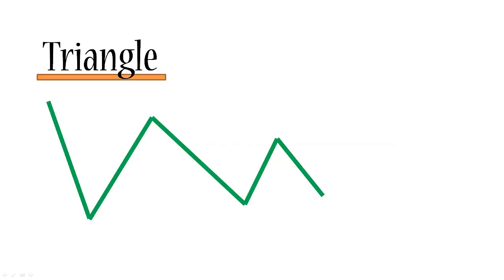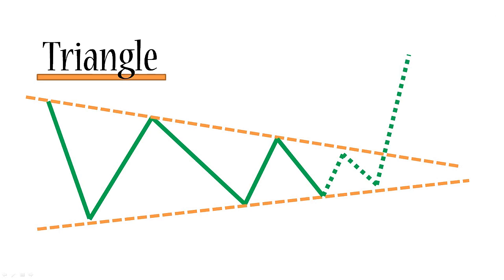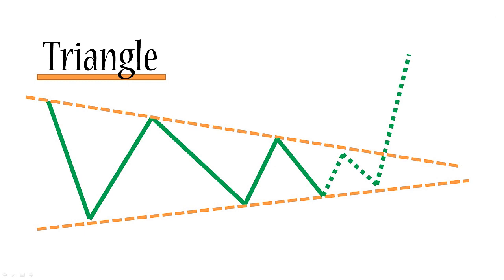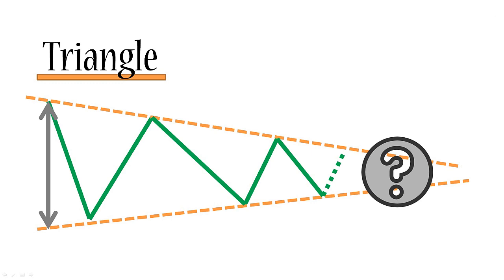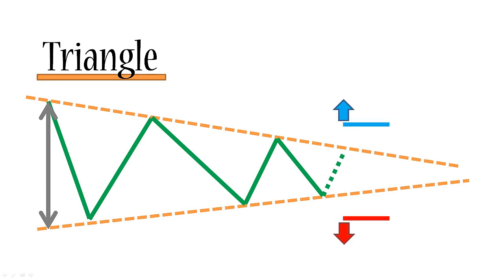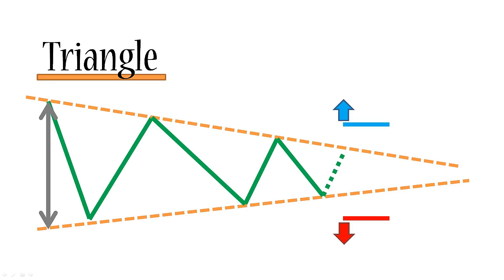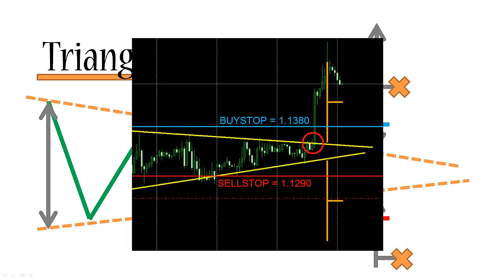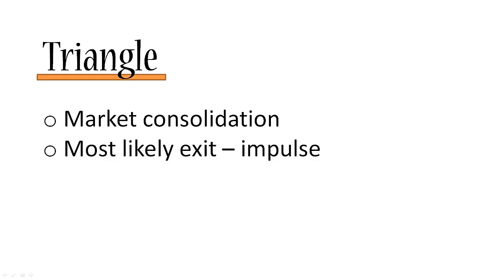📈 TRIANGLE PATTERN | FOREX Trading IMPULSE STRATEGY 📈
In this Forex tutorial, we will learn about Triangle Pattern. We will know more about what it is, how to use it, how to make profits with it and what does it perform in the psychology of traders.